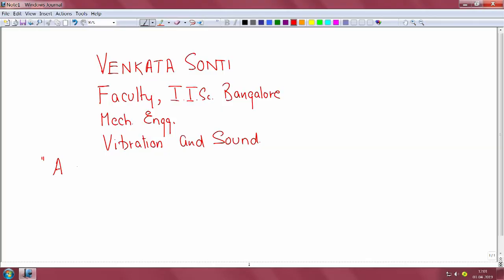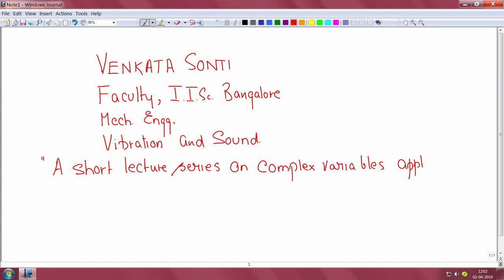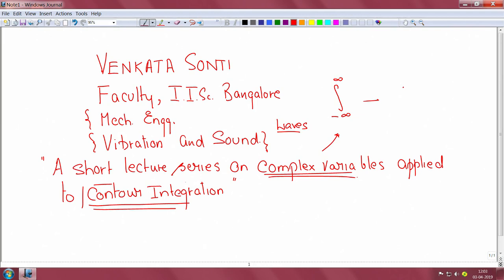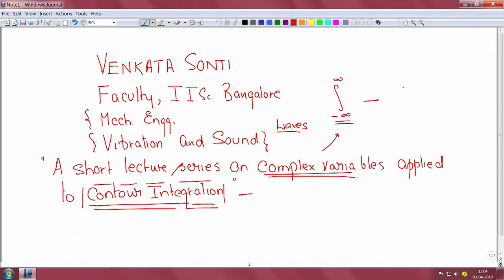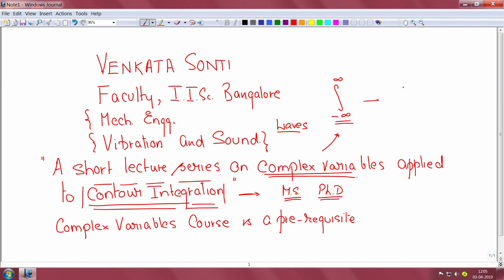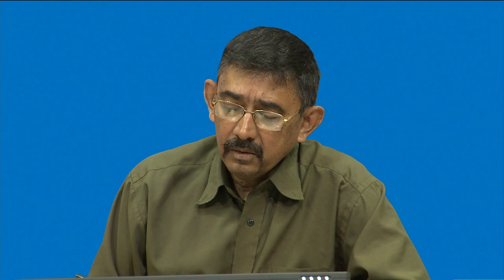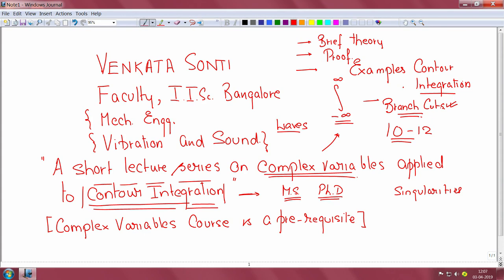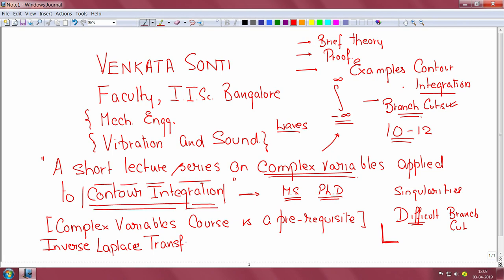A short lecture series on contour integration in the complex plane intro